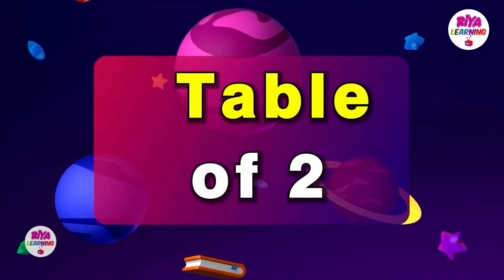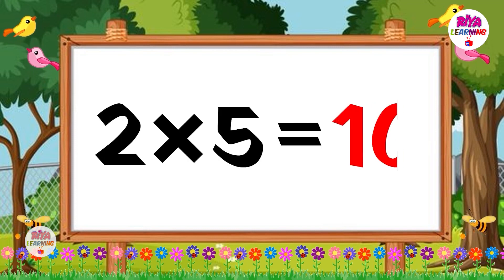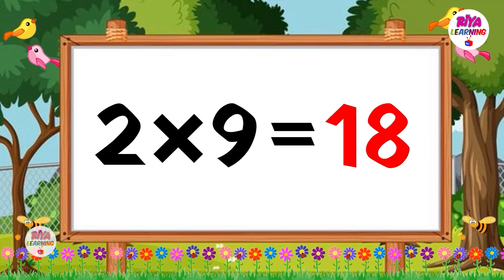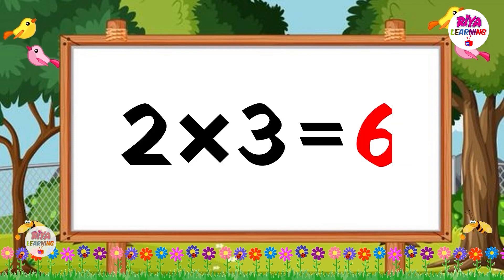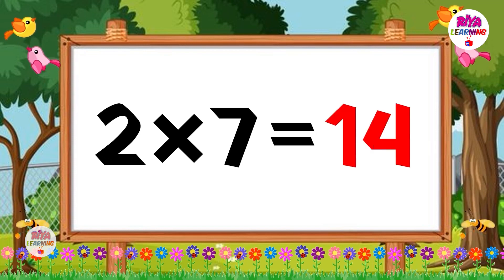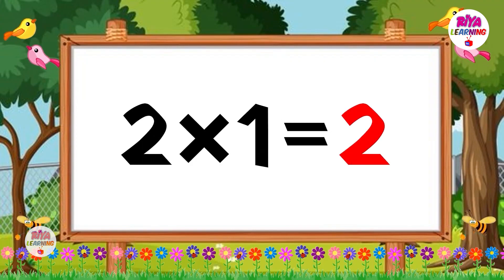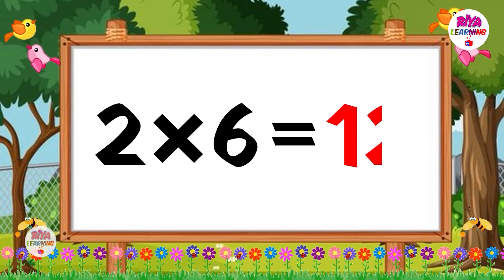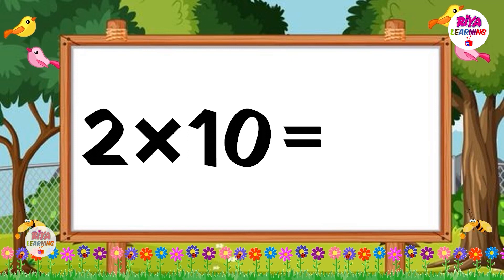Table of 2 | multiplication table of 2 | rhythmic table of two | Riya Learning Tv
multiplication table of 2 to 4 | rhythmic table of two to Four | Riya Learning Tv